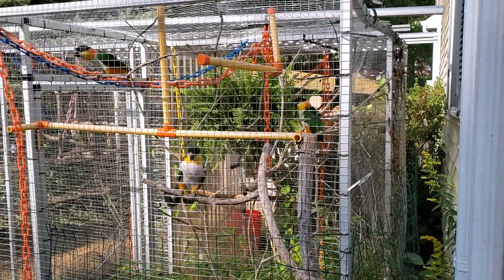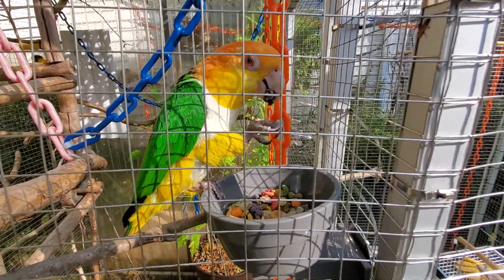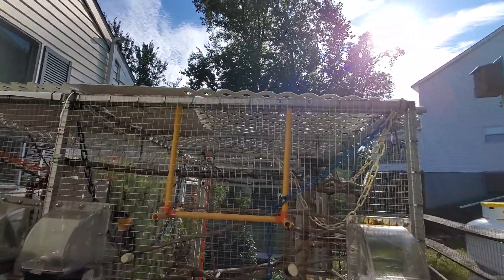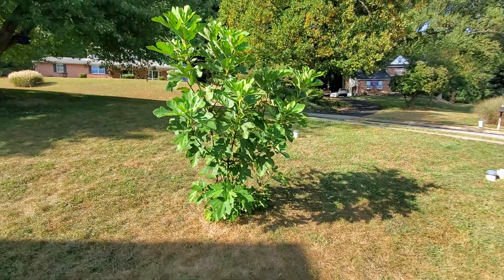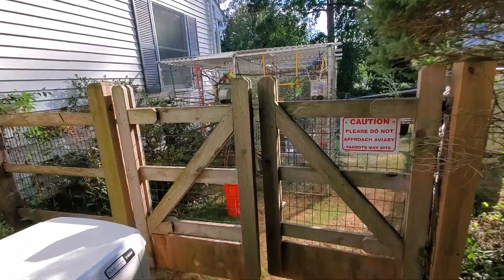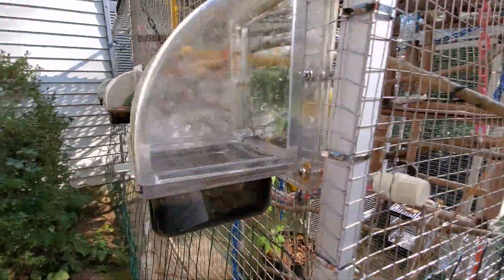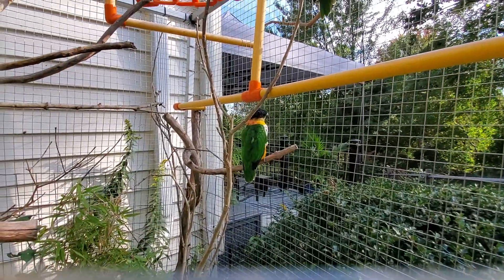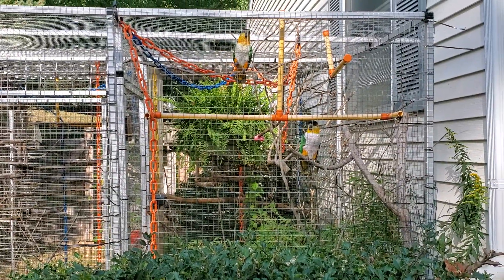Welcome back to our 3rd and last set of outdoor recesses everybirdy!!!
Gilly, Kyle and Sunny, and Eddy and Ricky ❤️❤️❤️

As always, thank you for joining us, for supporting the Meadow and for supporting small rescues and sanctuaries everywhere!!

And a special thank you to Mary - Kyle's previous parront - for her gift of a fig tree several years ago, it's doing incredibly well!!!